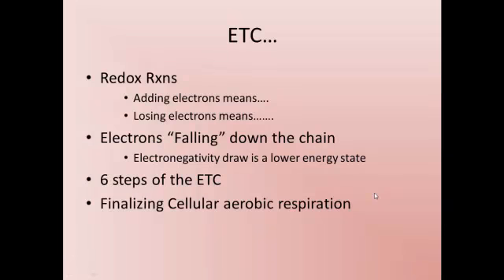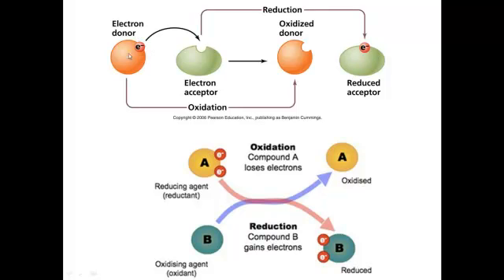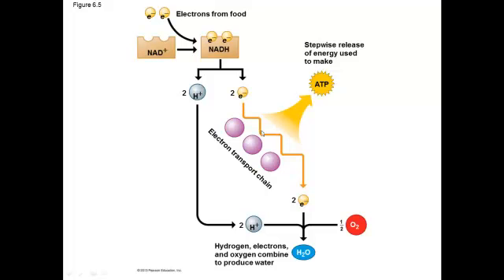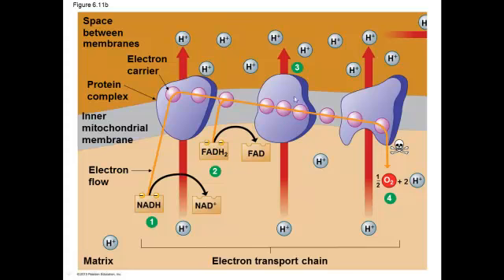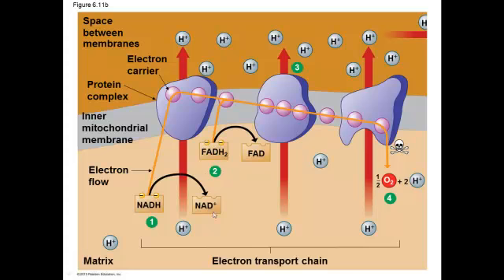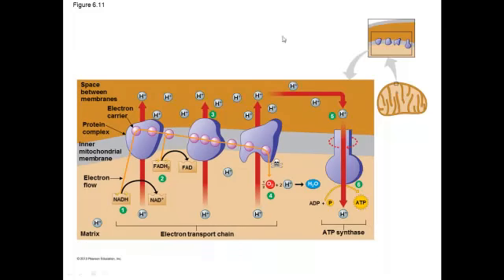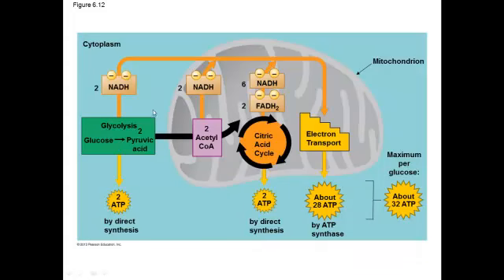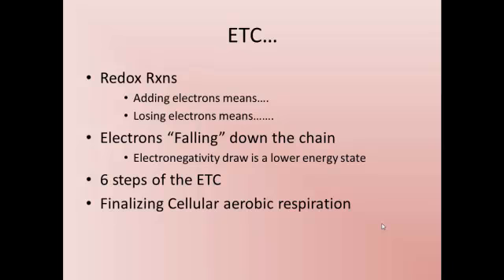Chapter 6 ETC